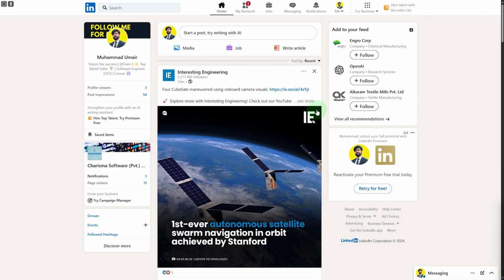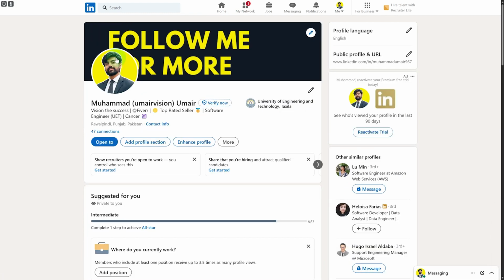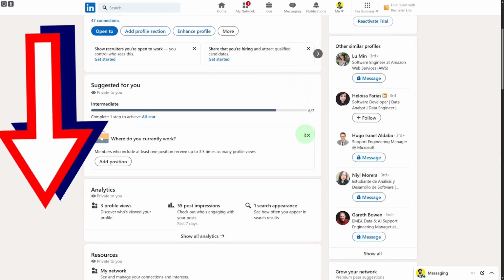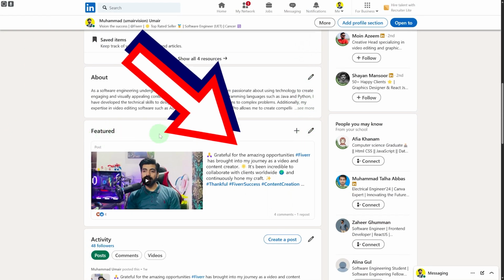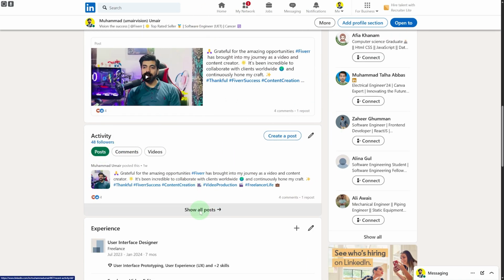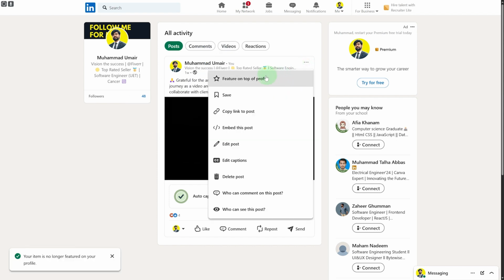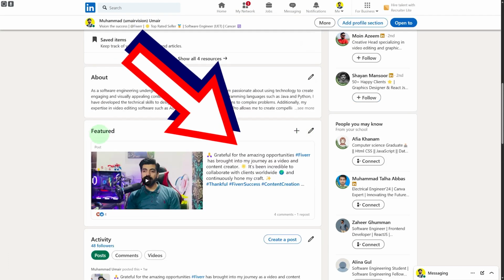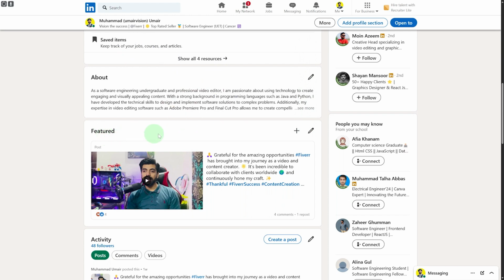How To Feature A Post On LinkedIn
In this LinkedIn tutorial, I'll show you How To Feature A Post On LinkedIn.

Want to make a standout post more visible on your LinkedIn profile? In this video, we’ll show you how to feature a post on LinkedIn to highlight your achievements, articles, or important updates.

Learn the simple steps to feature your post on LinkedIn and give your best content a prime spot on your profile.

We’ll cover everything from how to feature LinkedIn post options to tips for selecting the right posts to boost your professional image.

Beneficial if you are looking to use the LinkedIn feature post tool to enhance your profile and showcase what matters most.